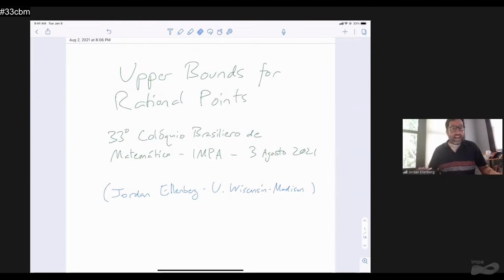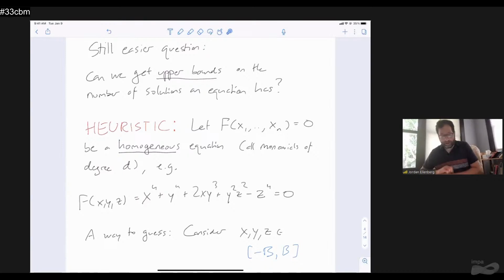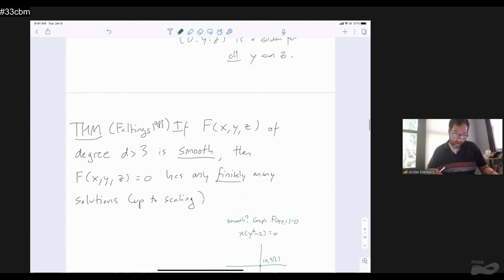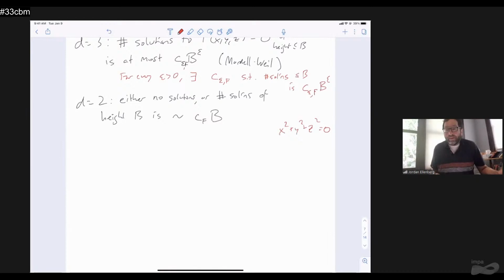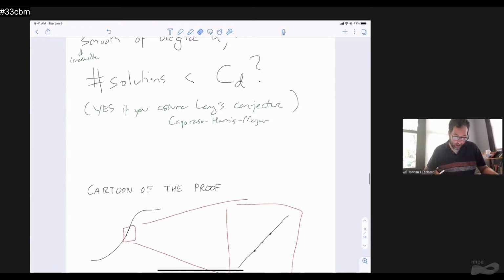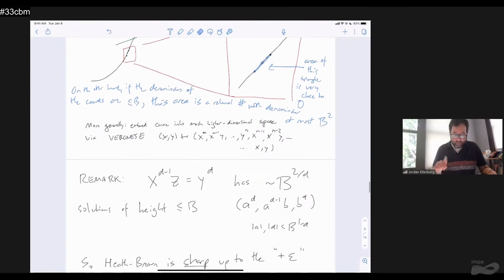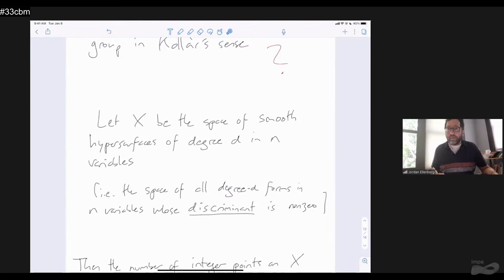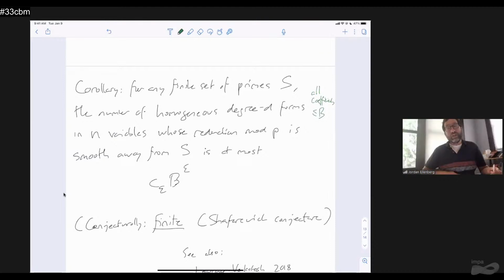33º CBM - Palestra Plenária - Jordan Ellenberg (University of Wisconsin)